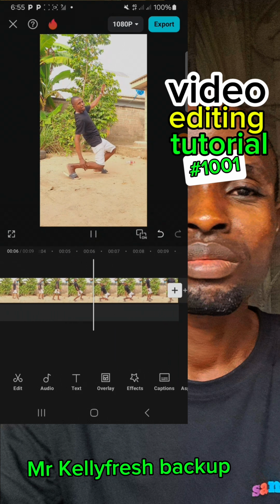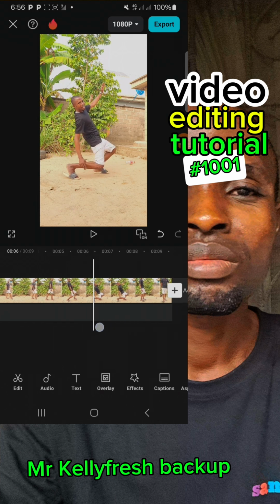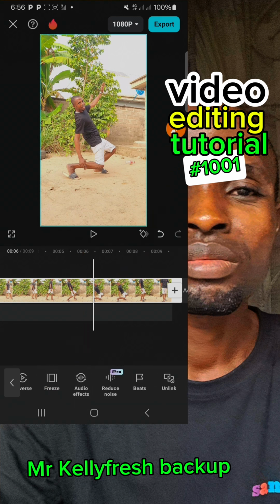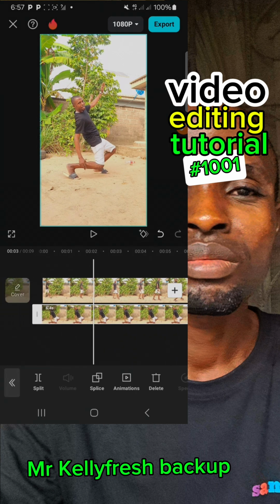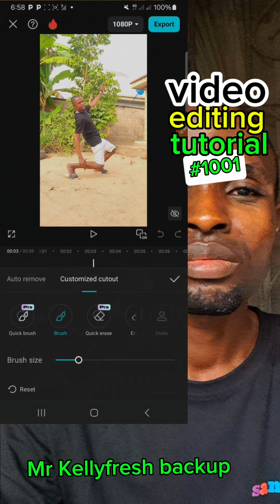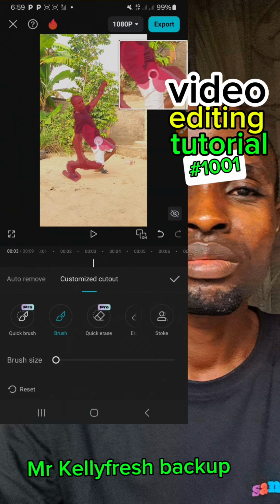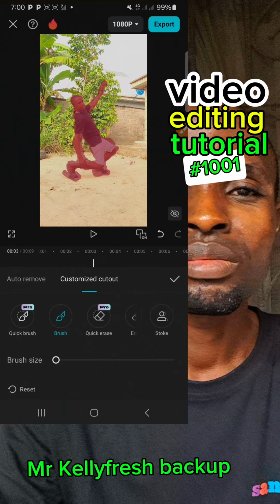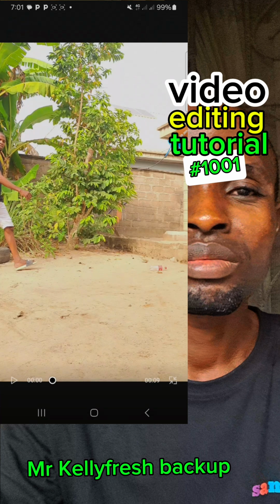Video editing tutorial 1001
In this video video, I showed the simple and easy to understand steps to edit freezed body effect using Capcut editing application.